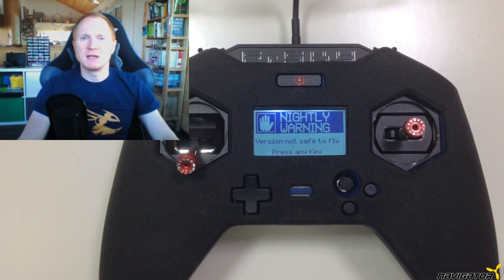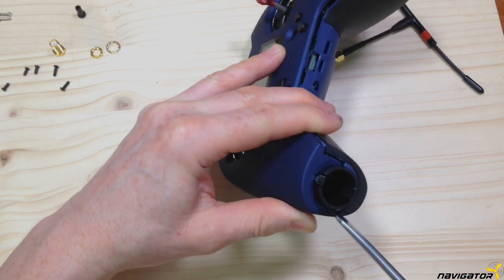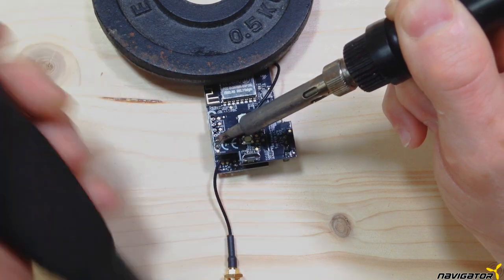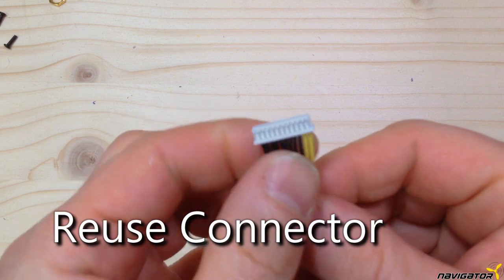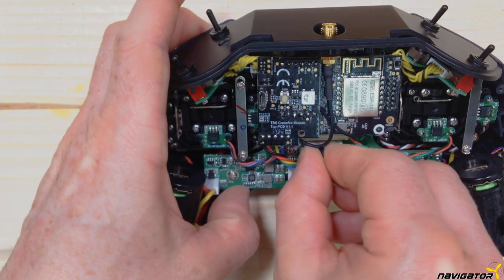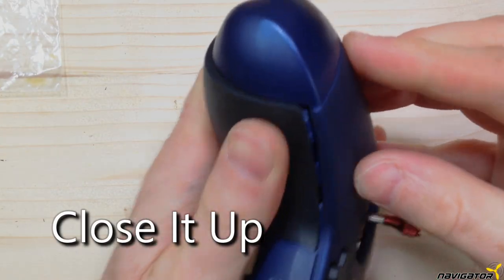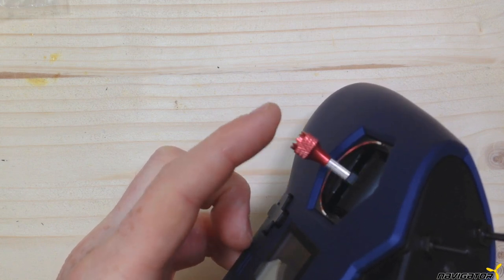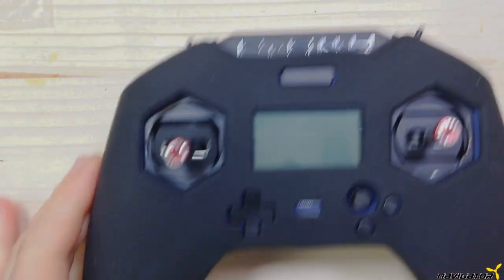FrSky Xlite Pro TBS Crossfire Micro Easy Stealth Mod (English)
We will combine a FrSky Xlite-Pro with a TBS Crossfire Micro transmitter module (XF, CF, crsf). So, we have the best of both worlds: the smallest remote control and the best transmitter module I know. The mod is also called “stealth mod”, because we have the TBS crossfire module packed in the inside of the shell of the X-Lite Pro, practically invisible and no extra weight. This is a fast and easy mod without reusing the poti. No 3d-printed parts are needed.

Warnings: Do this at your own risk. You will loose warranty. Do not power on the transmitter module without an antenna attached. Charge the batteries outside of the transmitter.

Open Shell
We start by opening the FrSky X-Lite Pro shell. We remove the two screws on the back. The rest of the shell is held together only by click locks. We carefully have to untighten the click locks, as I now show in the video. Take your time and do not use extensive force. We need the click locks intact.
We then remove the four screws to be able to disassemble the FrSky Transmitter module. This should not be too much of a challenge. Remove the screws, the bracket and finally the FrSky transmitter module. We only need the screws and the connector, and the bracket, if you like.
TBS Crossfire Micro Transmitter
Next, we disassemble the TBS Crossfire Micro transmitter module. Remove the two screws and open the shell. Remove the antenna. Then untighten the three screws to be able to remove the module. We only need the innards of the module.
In order to squeeze the crossfire module into the X-Lite Pro shell, we have to reduce the space between the two boards of the module. I recommend remove the solder from the pins first, to be able to remove the pins more easily afterwards. Then we cut the pins on the side of the smaller board as shown in the video. Separate the boards. Now is a good time to trim the pins to a certain length. Just be careful not to cut them too short.
Now we remove all pins on the small board we just shortened. Additionally, we have to remove the pins from the 5 Pin connector. We will solder the wires of the connector to the board directly. Make sure the holes are completely free of solder. This will make the re-assembly a lot easier.
We now put the boards together again. Squeeze the boards together to have as little space as possible. We need all the space we can get. Then solder all the pins back on.
We reuse the 11-pin connector. We just cut off one of the connectors from the original cable. In this case I lengthen the black cables with colored cables. The color is chosen randomly. This is just for the video to be able to distinguish them better. You may just use the original connector cables.
Reassembly
We now begin with the reassembly. I recommend to install the modified TBS Crossfire Mirco module vertically. This will save some more space. Tighten the Antenna as good as possible. It’s harder to do that after the reassembly.
Make sure the module is centered and does not touch the gimbals or electronic parts. The module will already be held in place because of the antenna. However, you may also use double sided adhesive tape in addition.
Then we connect the module to the X-Lite Pro boards with the modified 11 Pin connector. This is a good time for a first function check. Just do not forget to put on the antenna before switching the transmitter on.
We now fixate the module with hot glue. I additionally reuse the original bracket. Just remove the parts of the bracket that in the way and screw it back into place where it was before. The bracket will give extra hold. With some more hot glue the module will stay in place perfectly.
In order to be able to flash the module we need access to it’s USB Port. So, we need a 8mm hole in the back of the shell at the right position. The position of your module might be slightly different to the video, so start with a smaller hole, and widen it to the perfect position.
In the next step, we put the shell back on and press it tightly so that the click fasteners engage. With the two original screws we fixate the back cover. Now put the batteries in again and the X-Lite Pro Crossfire Mod is ready.
For extra protection I prefer an additional silicone cover mask. It has more grip and it also covers the hole to the USB Port.
As a bonus, I now show how to setup the hardware for Mode 2 use. Mode 2 means throttle is on the left. We do not want the stick to center automatically. Therefore, we put the long allen screw into the fourth hole from left. Tighten it, until the throttle stick loosens and drops to zero. Be careful to use only the long allen screw. The small allen screw will fall into the transmitter and you may have to open it again to recover the crew.
The third and fifth hole define the resistance to the stick movement. We use the short allen screw for that. Modify the resistance to your needs. Just make sure the stick resistance is high enough so that the throttle stick does not move unintentionally.